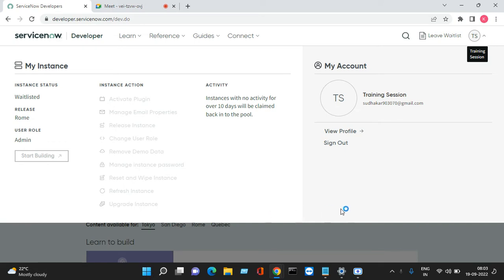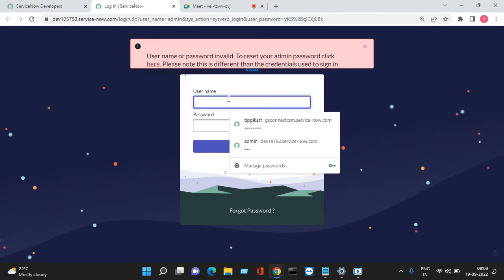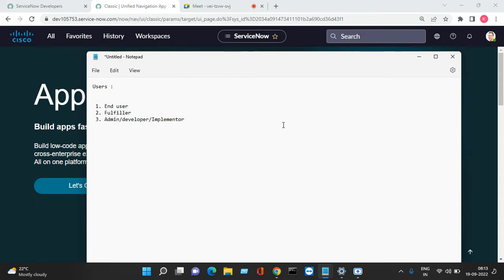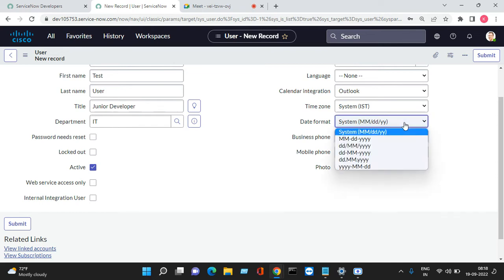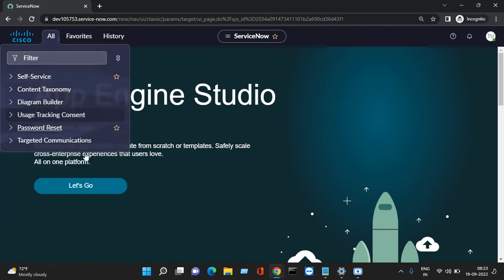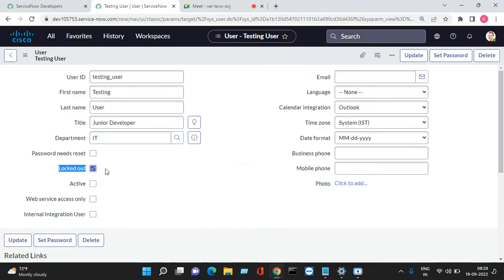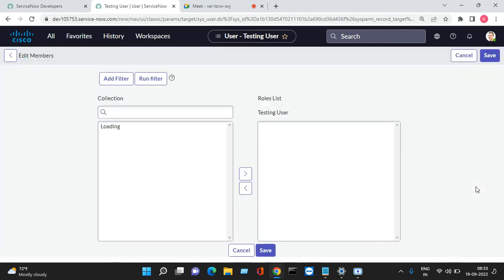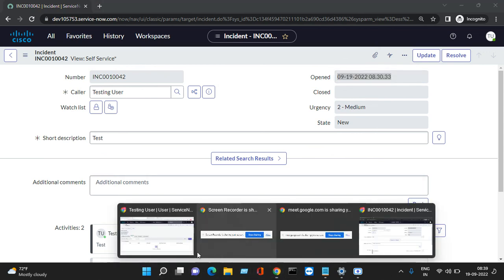ServiceNow User Creation